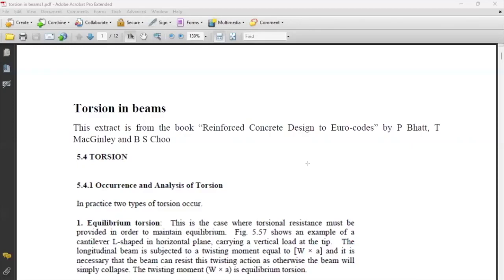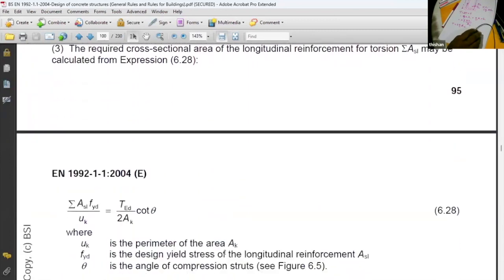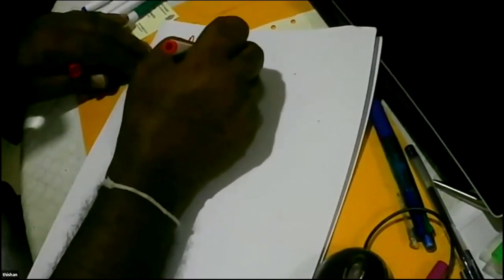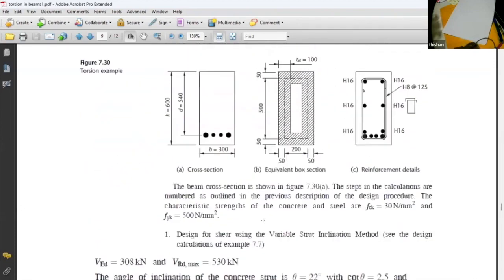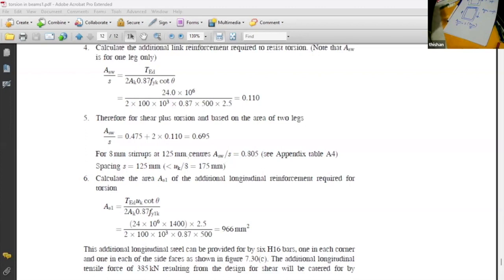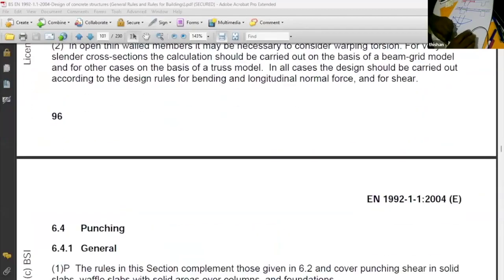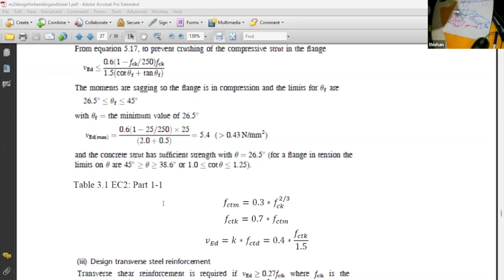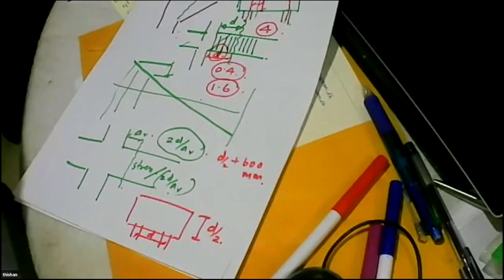Lecture 10 - Structural Design for Flexural Shear and Torsional Shear - Day 02